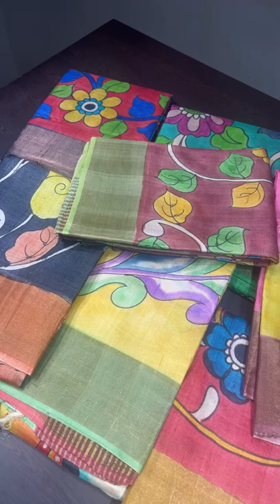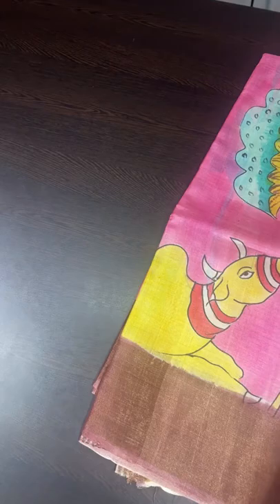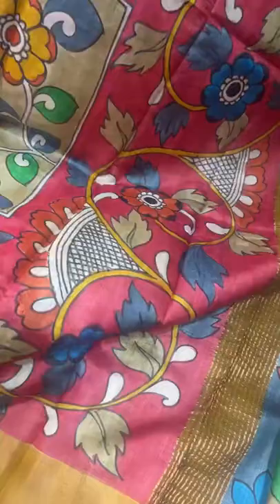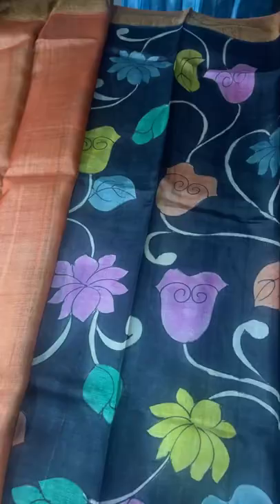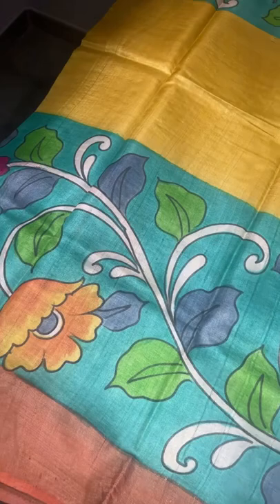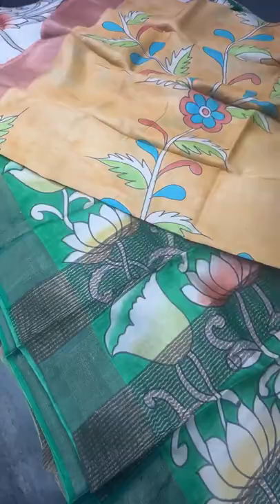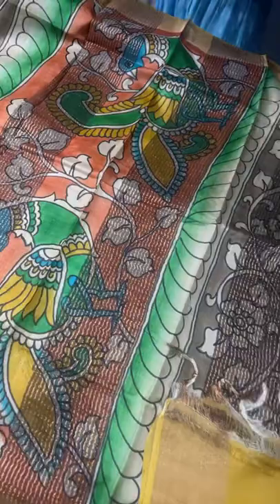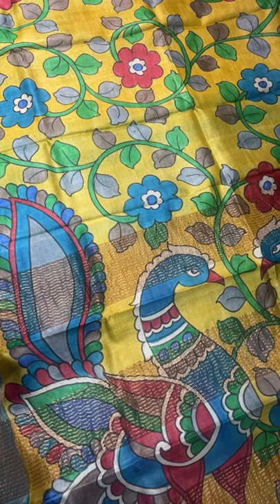13 August Pure TUSSAR handpainted pichwai/Kalamkari sarees @5450 | Yugamugi 9789638283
BOILED ACID WASH HEAVY ✍️ TUSSAR handpainted  pichwai/Kalamkari saree 4inch   ZARI BORDER SAREES